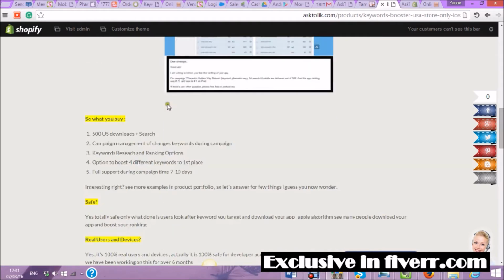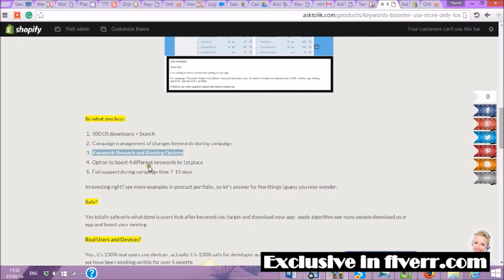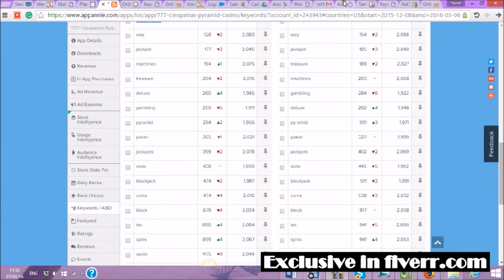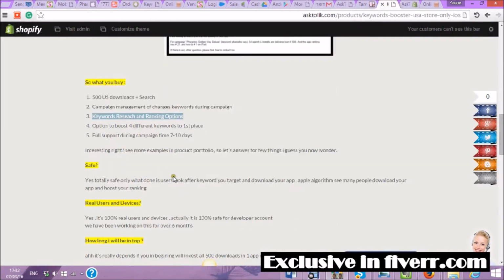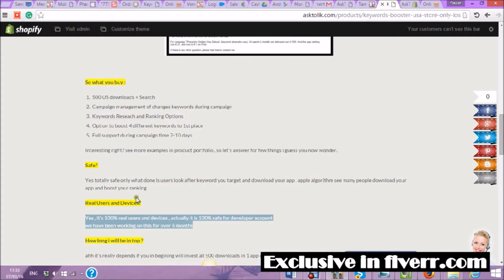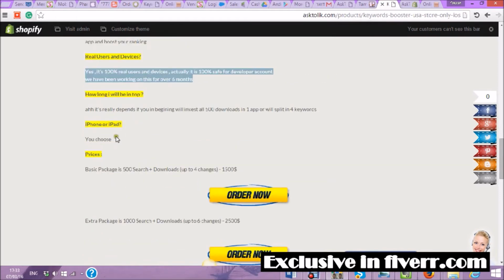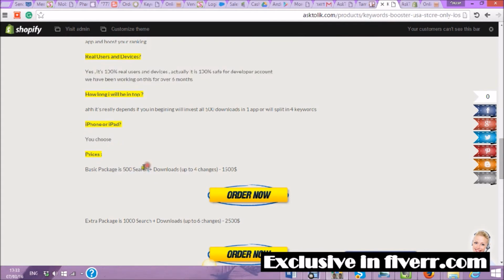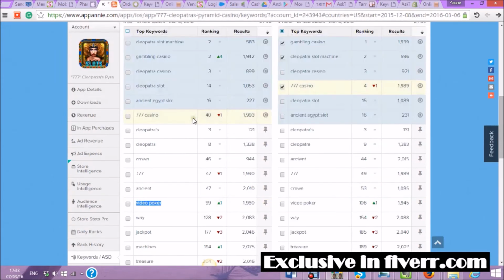How boost keywords to 1# place in US Store in few days by AskTolik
500 US downloads + Search
 Campaign management of changes keywords during campaign
 Keywords Reseach and Ranking Options
 Option to boost 4 different keywords to 1st place
 Full support during campaign time 7-10 days
Interesting right? see more examples in product portfolio , so let's answer for few things i guess you now wonder.

Safe?

Yes totally safe only what done is users look after keyword you target and download your app , apple algorithm see many people download your app and boost your ranking

Real Users and Devices?

Yes , it's 100% real users and devices , actually it is 100% safe for developer account
we have been working on this for over 6 months

How long i will be in top ?

ahh it's really depends if you in begining will invest all 500 downloads in 1 app or will split in 4 keywords

iPhone or iPad?

You choose

Prices :

Basic Package is 500 Search + Downloads (up to 4 changes) - 1500$ - Buy